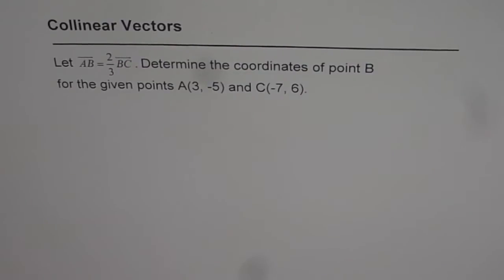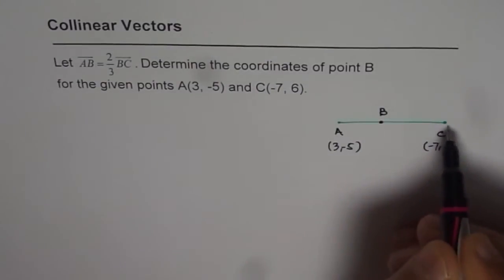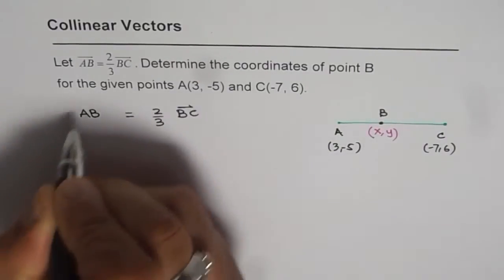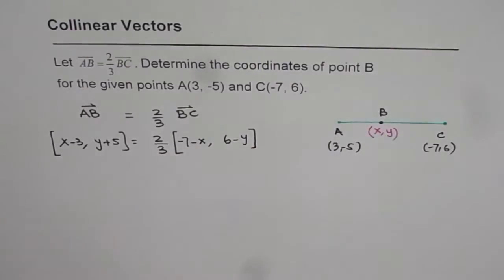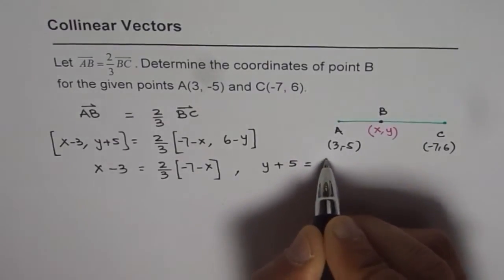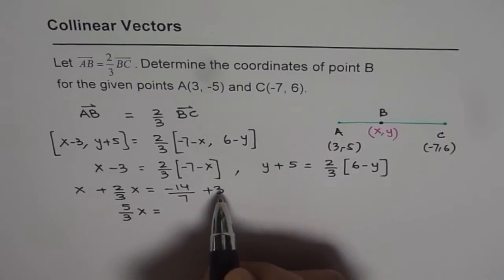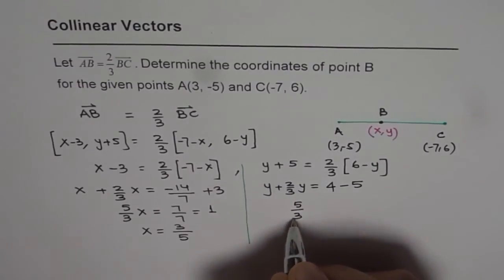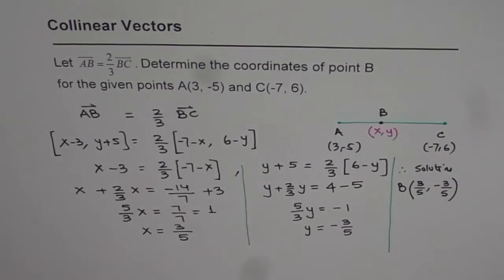12 Find Point For Collinear Vectors AB = 2/3 BC - EDEXCEL - GCSE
Point B divides the segment AC in the ratio of 2:3